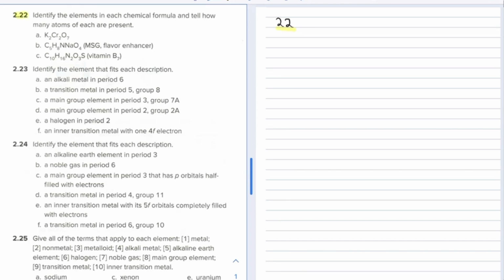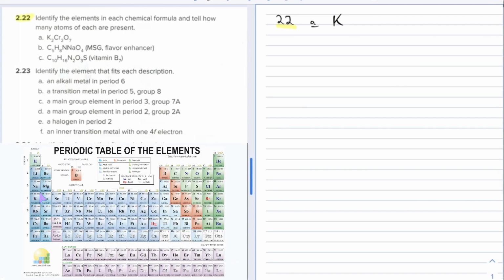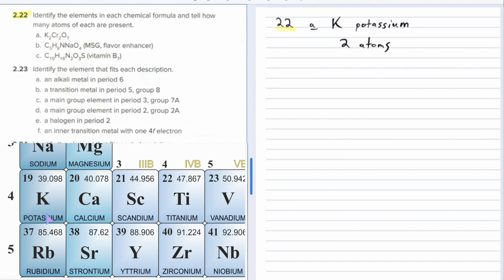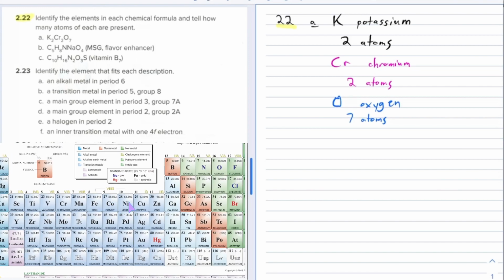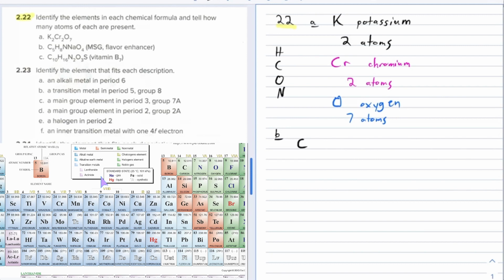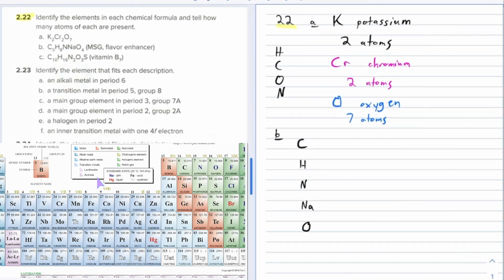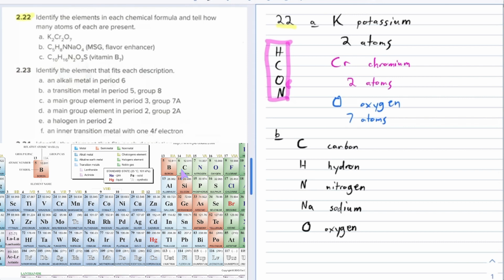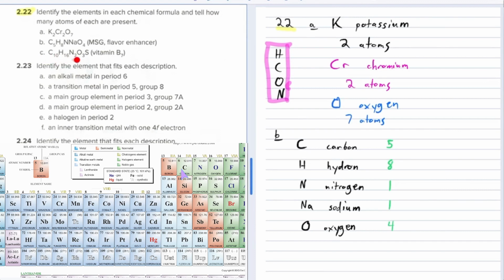Ch 2: 22 (BIOC 141)